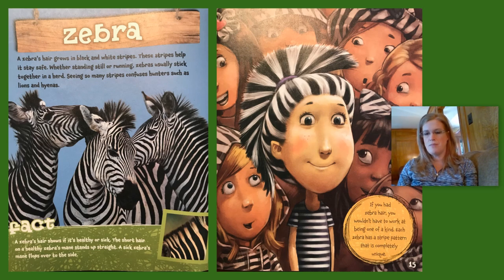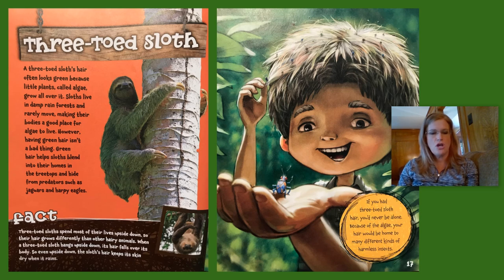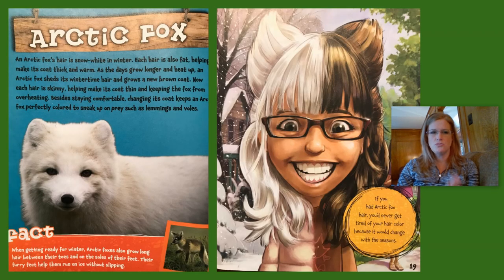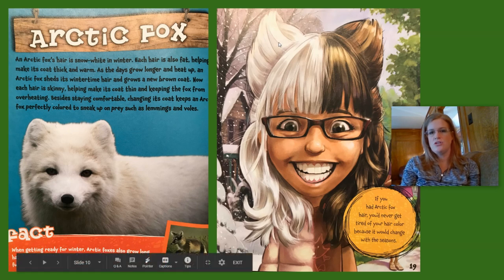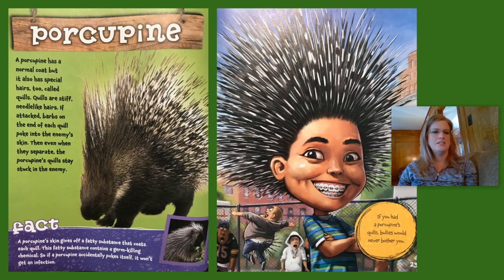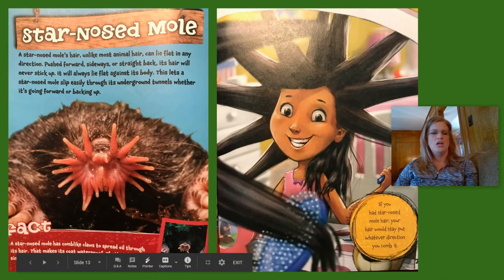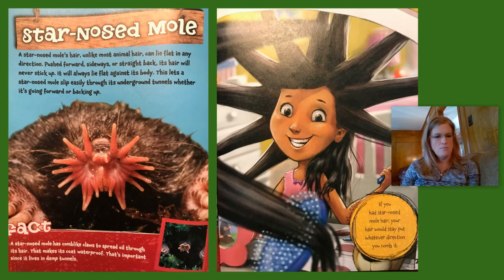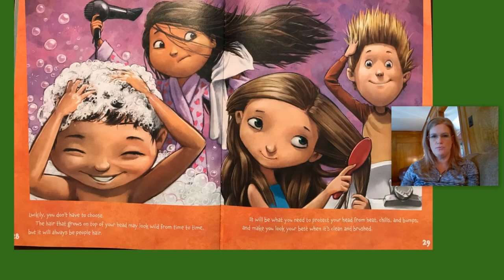What if You had Animal Hair by Sandra Markle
Distance Learning Week 3 Lesson 2